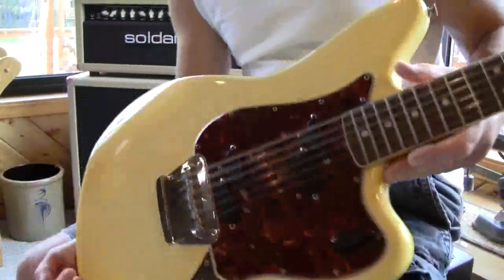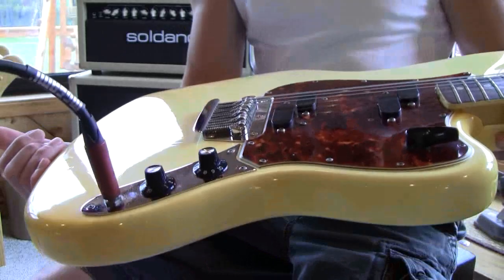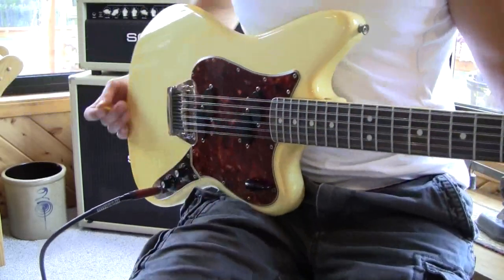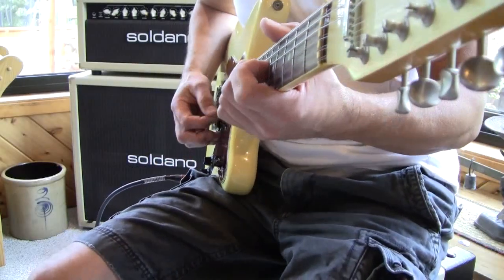1965 Fender XII 12 String Demo Eddie Vegas